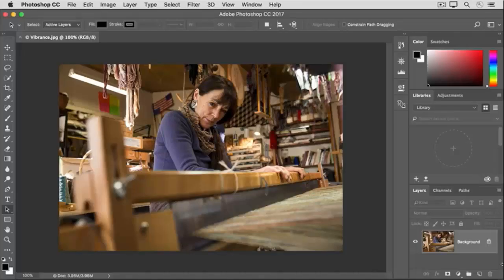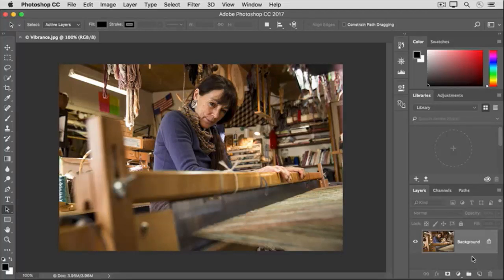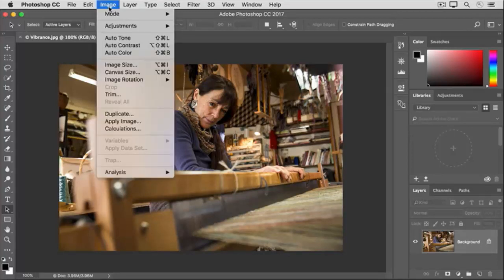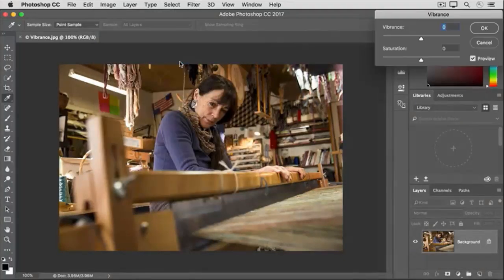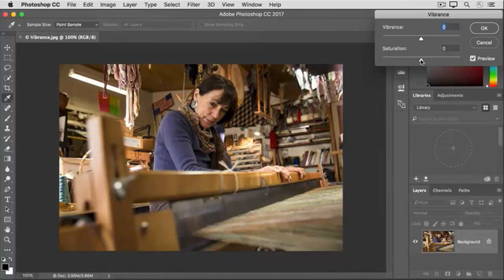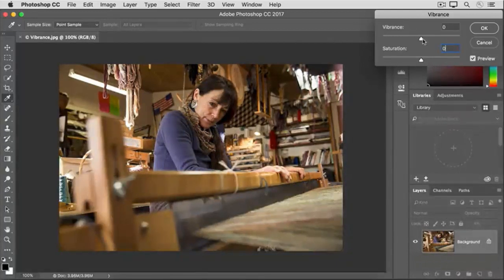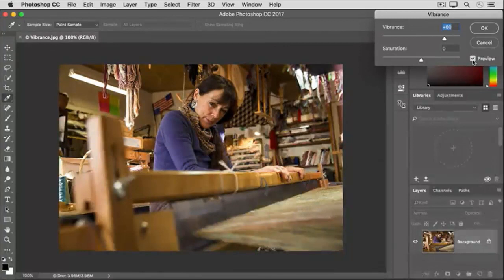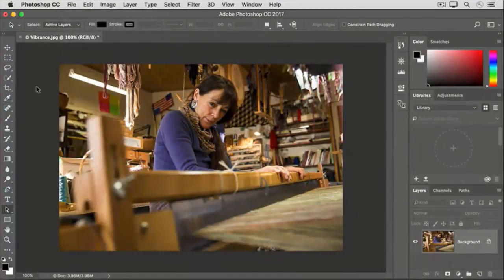Adjust color vibrance | Adjust the image quality 2 | Photoshop CC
Adjust vibrance of colors.
To adjust vibrance
In the menu bar, select Image - Adjustments - Vibrance.
Experiment by adjusting the sliders. The Vibrance slider affects the intensity of colors. It has the strongest effect on muted colors in the image. The Saturation slider increases the color intensity of all colors in the image.
Click OK when you’re done.